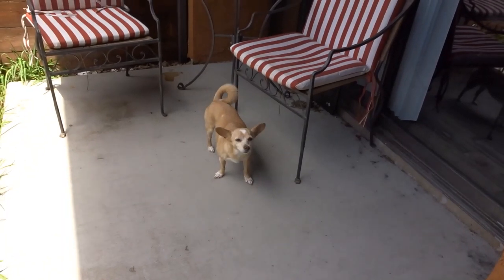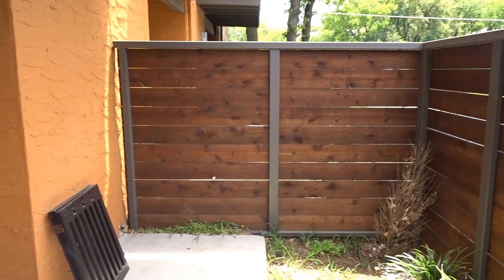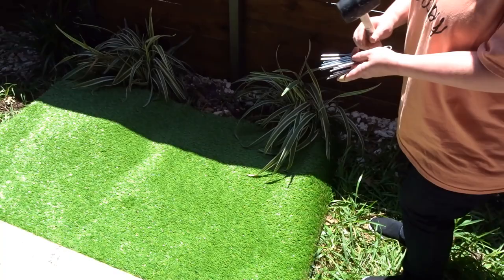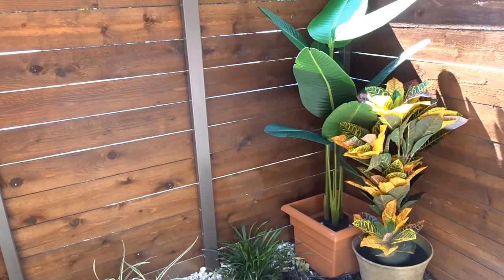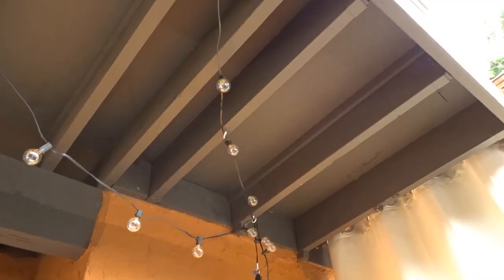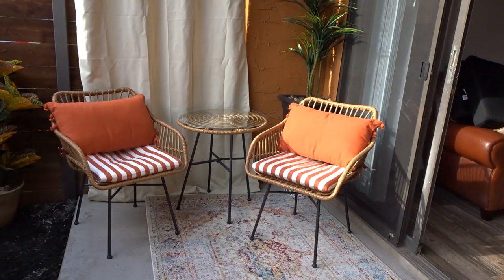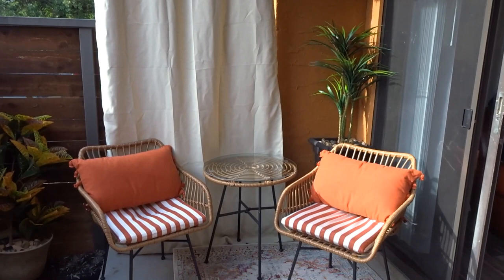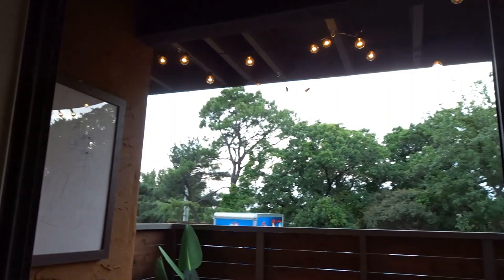DECORATING A SMALL PATIO 🏡 APARTMENT PATIO MAKEOVER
Decorating A Small Patio. Apartment Patio Makeover. I'm sharing decorating a small patio to hopefully spark some inspiration and help you with ideas! Apartment patios can be challenging. I really enjoyed getting to stretch my design limits with this apartment patio makeover.❤️

Your time is precious and valuable. I appreciate you very much spending some of your time to watch my channel. Be sweet! ❤️